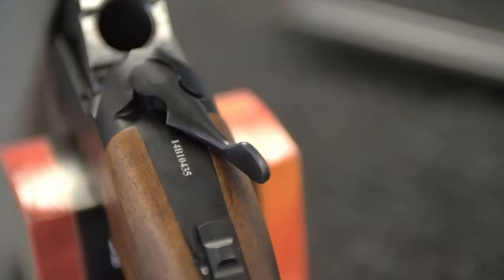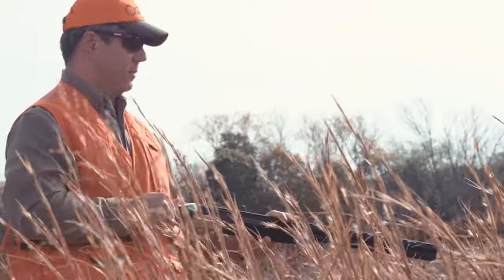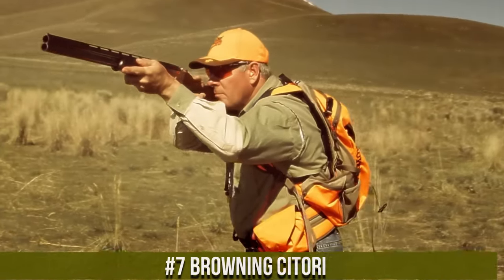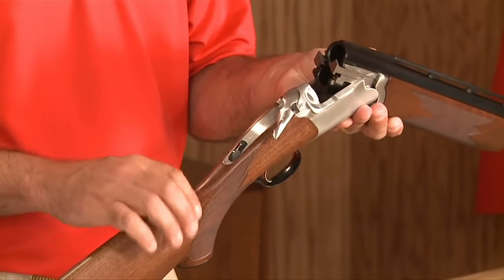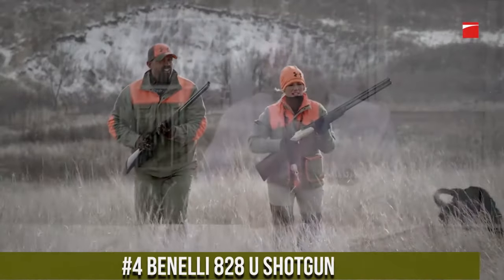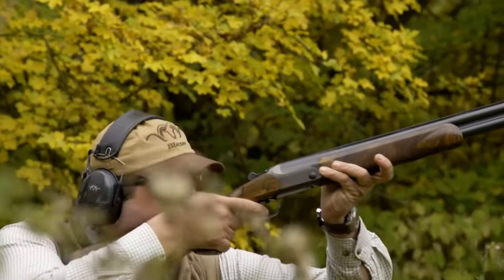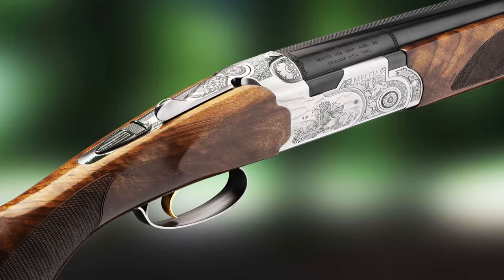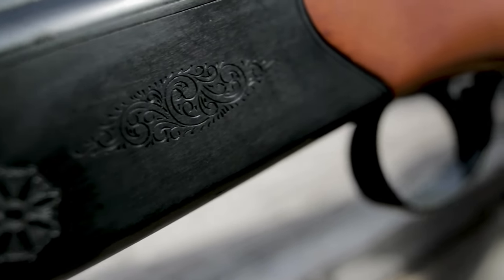Best Over-Under Shotguns 2024! Who is The NEW #1?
Are you looking for the best Over-Under Shotguns 2024? If you don't have time for the details, here are the top 9 best Over-Under Shotguns in this video.

► 10. Weatherby Orion 1
► 9. CZ Redhead Premier
► 8. Stevens 555 Over-And-Under Shotgun
► 7. Browning Citori
► 6. Ruger Red Label Shotgun
► 5. Franchi Instinct L for hunting
► 4. Benelli 828 U Shotgun
► 3. Blaser F16
► 2. Beretta 687 Silver Pigeon III Walnut
► 1. CZ-USA Quail

Welcome to the world of over-under shotguns, where timeless elegance meets exceptional craftsmanship. These double-barreled firearms feature a distinctive stacked barrel configuration, offering versatility for various shooting needs. With their balance, accuracy, and refined aesthetics, over-under shotguns are the choice of discerning hunters, clay shooters, and enthusiasts alike.

Hope you enjoyed my Top 10 Best Over-Under Shotguns 2024 Video.